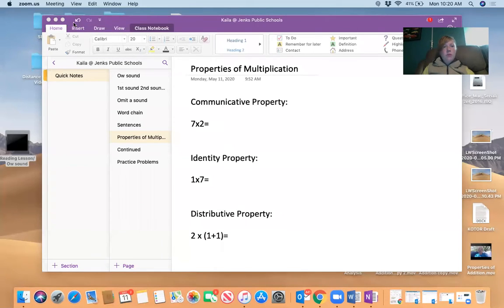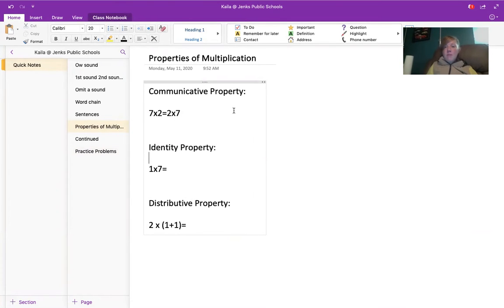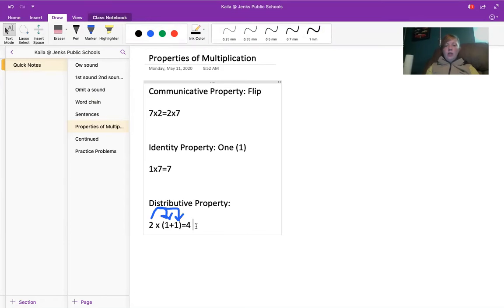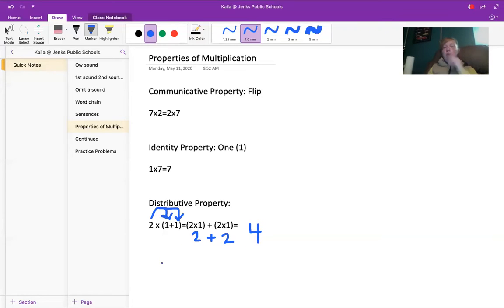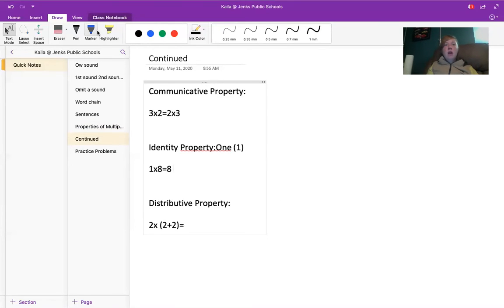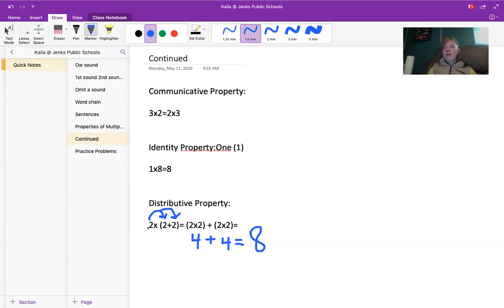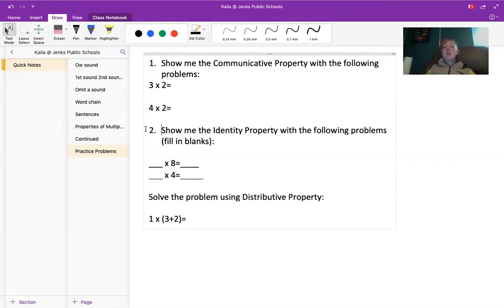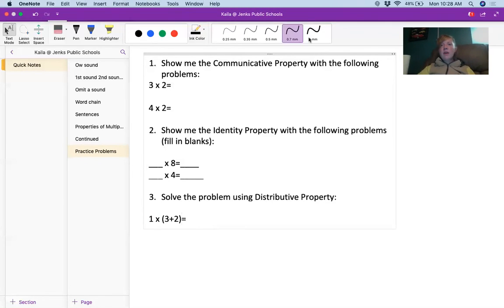Properties of Multiplication